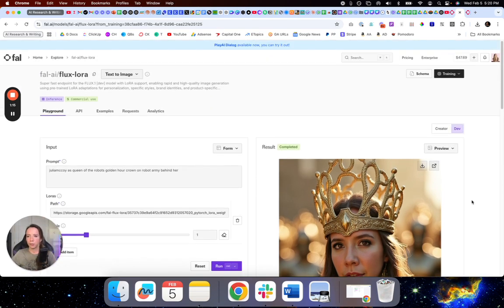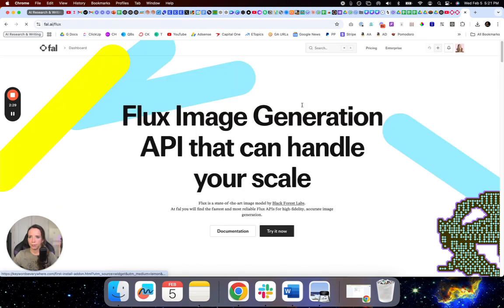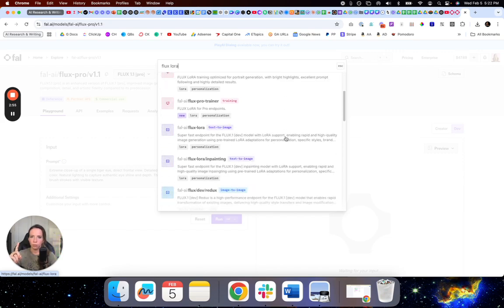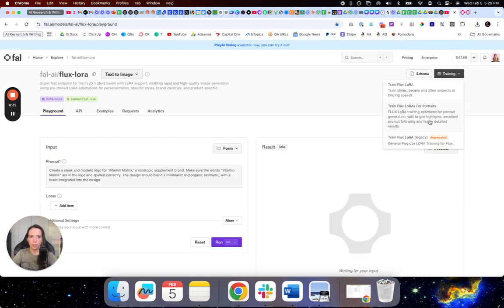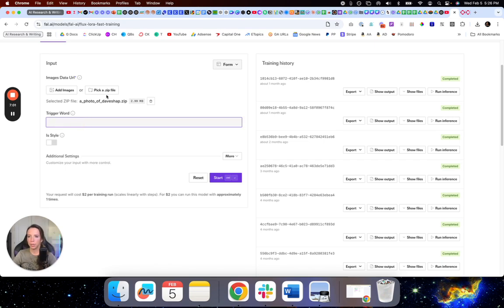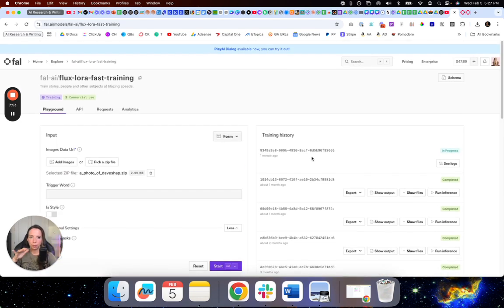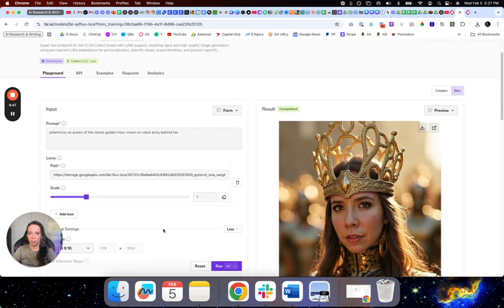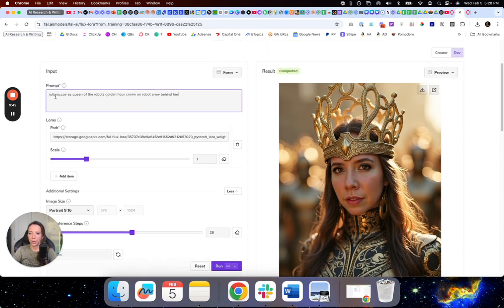01-How to Generate a Near-Perfect Headshot of Anyone Flux Tutorial